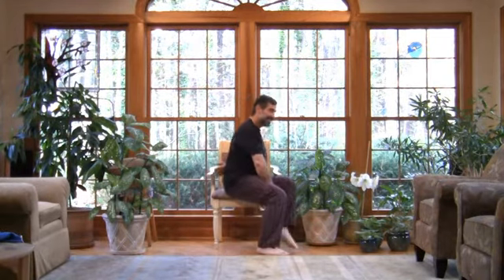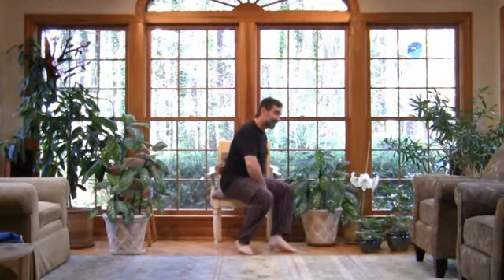Desk Side Wellness 2 Pt. 2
You Call This Yoga Winter TV Show 1 - second module about desk side wellness, part 2.